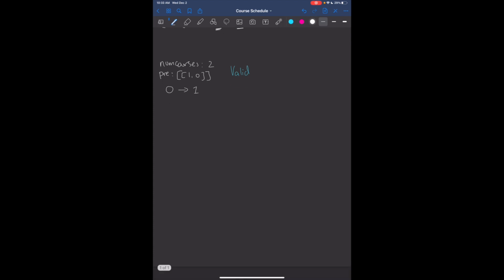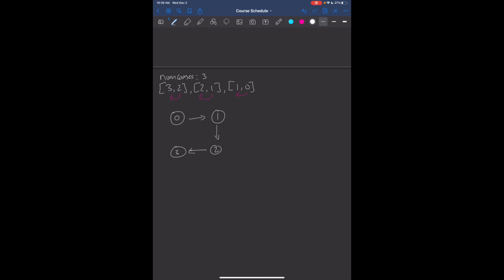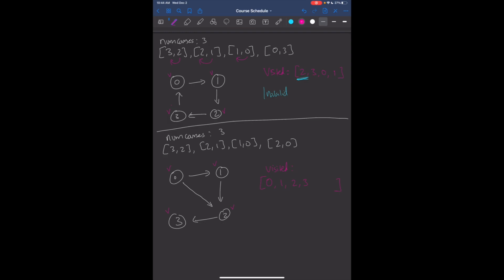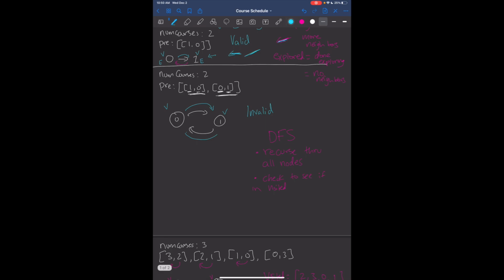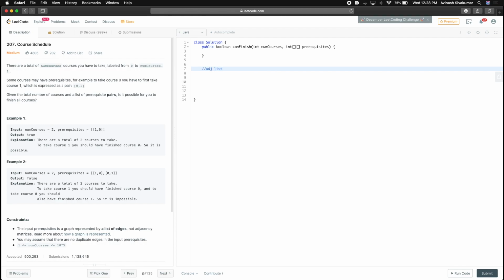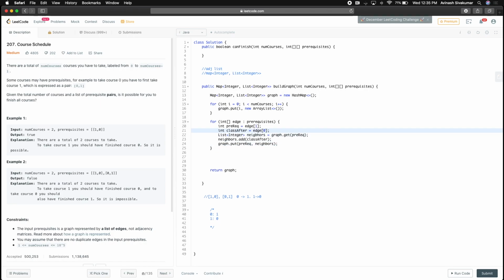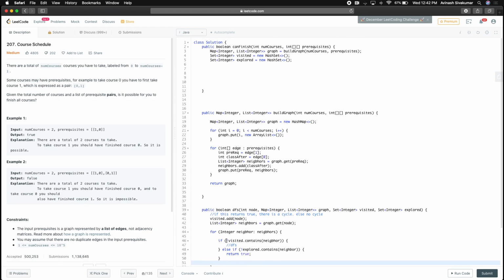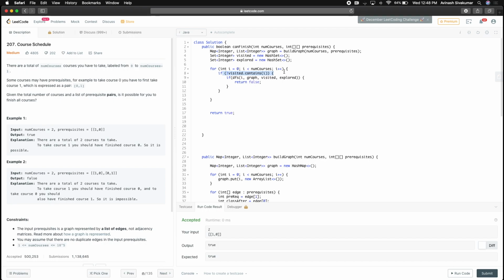Leetcode 207 | Course Schedule (Asked by Amazon, Facebook, Bloomberg)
Solution for Course Schedule. Time stamps:

Explanation on iPad: 0:00
Explanation with code: 21:56